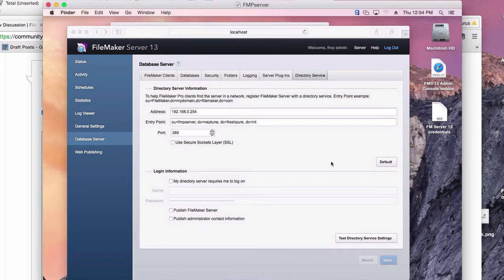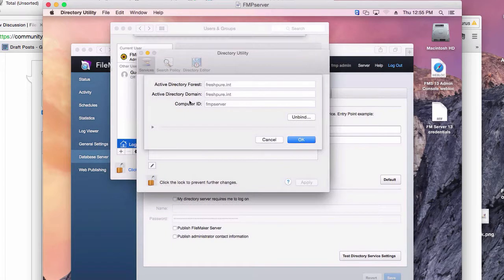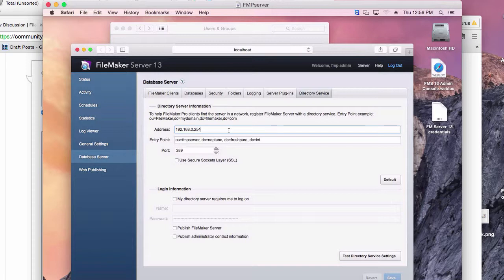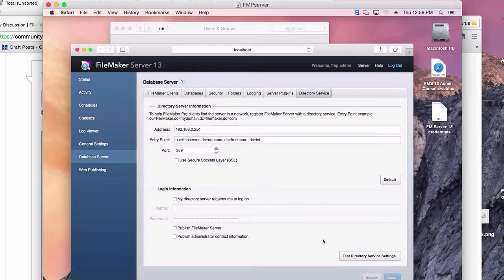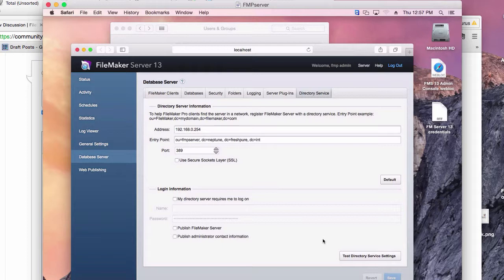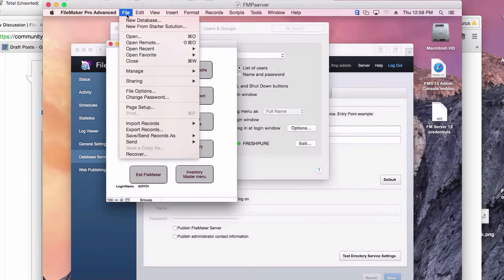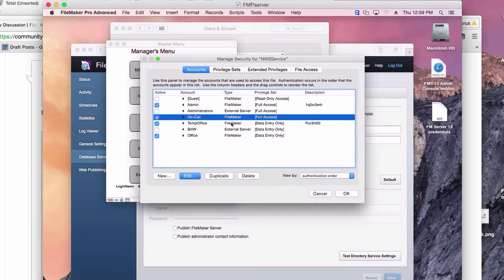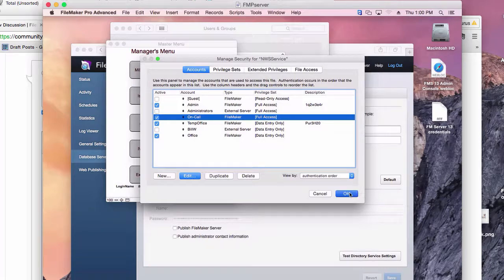FileMaker to Windows External Authentication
My client has a small network running Windows Standard 2012 R2, acting as domain controller. They also have a new Mac Mini running Yosemite and FM 13 v5.  Our goal is to use the Windows server for External Authorization.  We have not been able to make it work correctly.  A typical experience is that a user can login with their Windows username and password on some databases, but not all (and all have the same privilege set).  Using their group does not work.  Here are the things we have done:

The groups are defined in Security and are sequenced in the proper order.
The Mac server is a member of the Active Directory domain, and FileMaker admin console successfully authenticates to the server
We've checked security settings

I've attached a short video showing the settings for those interested.